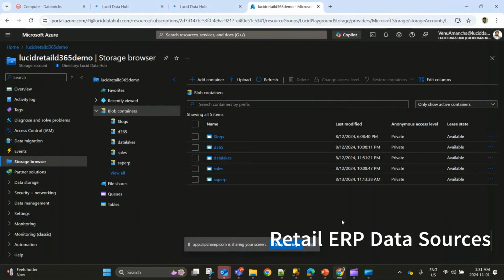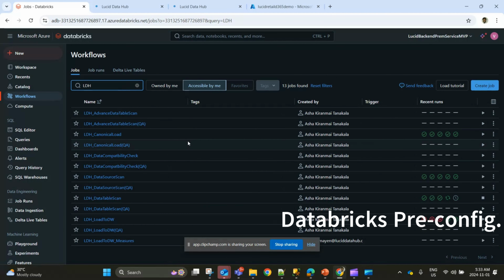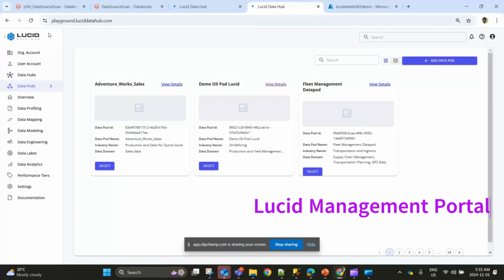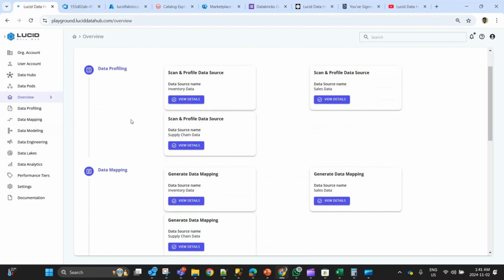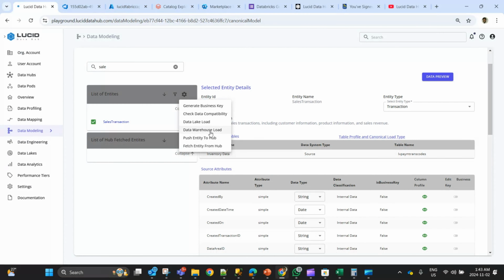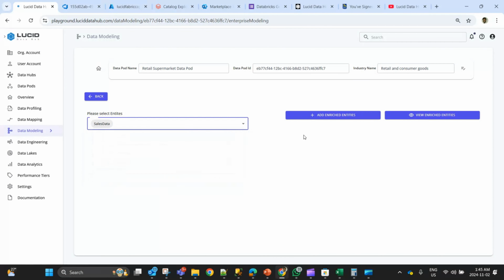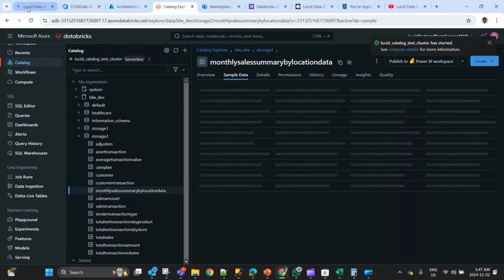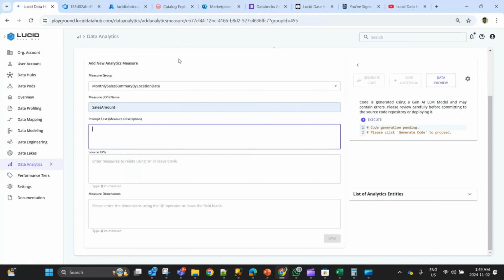Lucid Data Hub Demo for Databricks